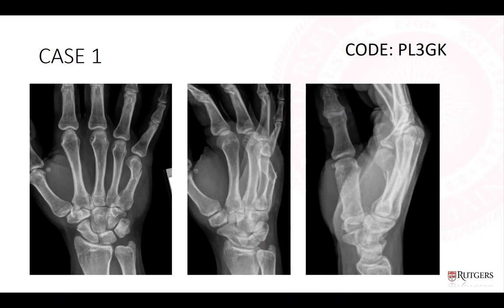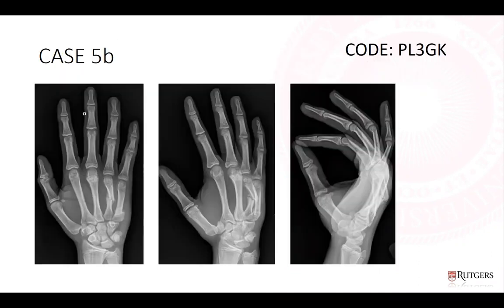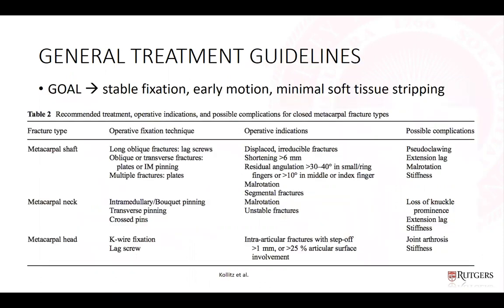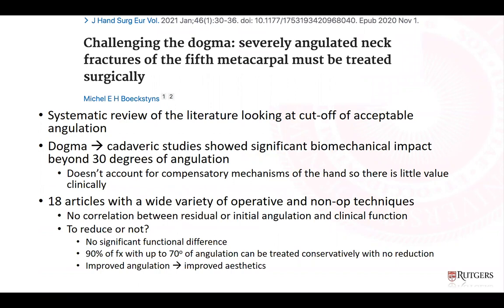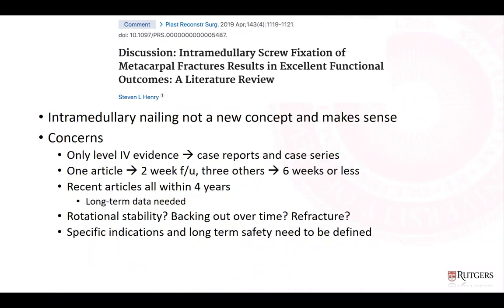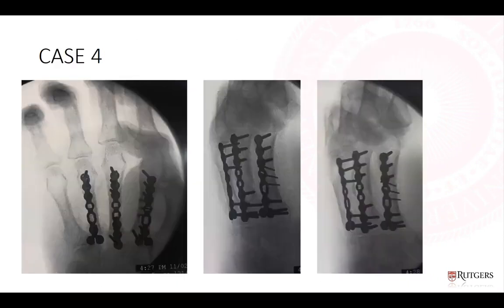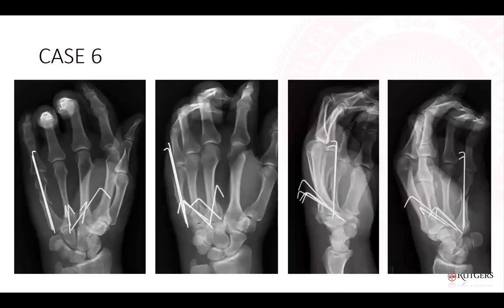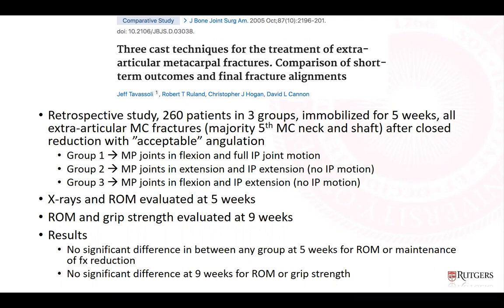Jeremy Silver, MD Current Trends in the Management of Metacarpal Fractures